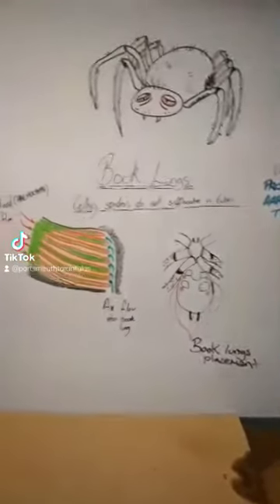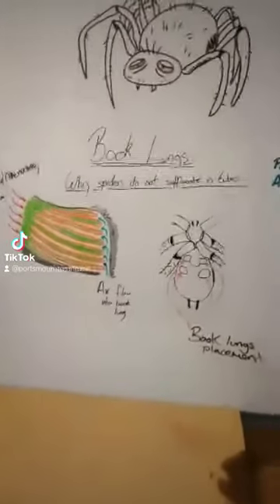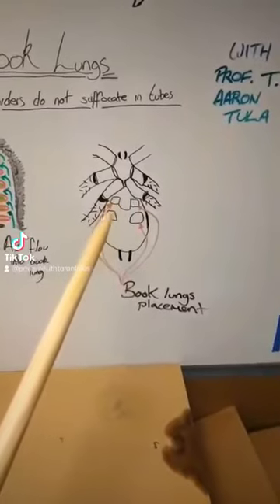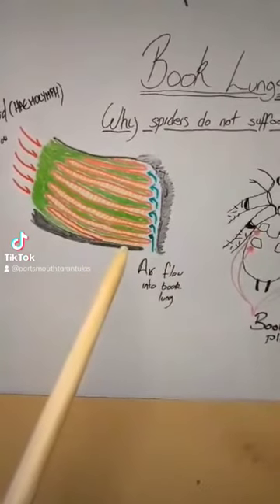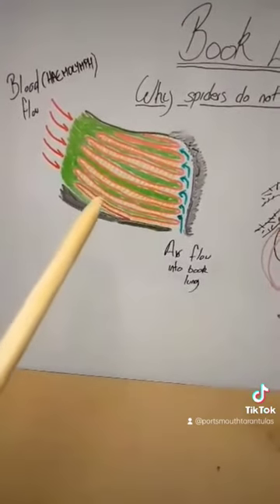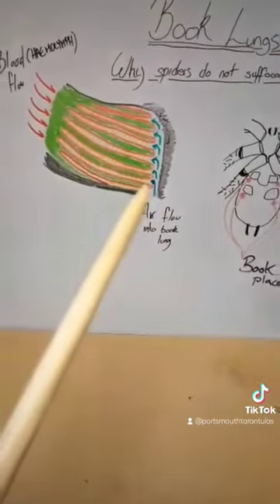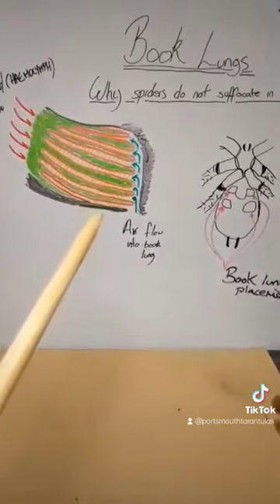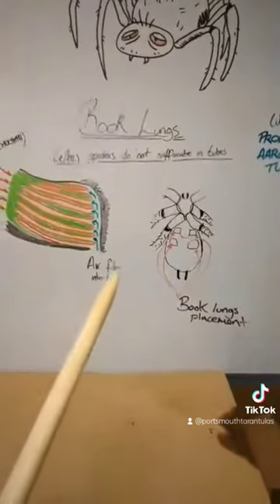book lungs spider breathing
a little answer to why tarantula can be packed in small tubs.